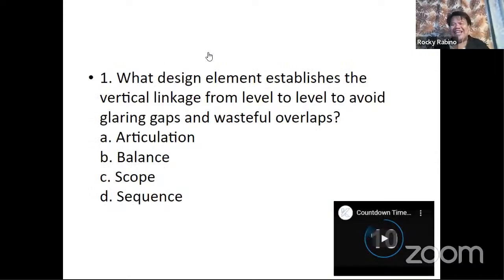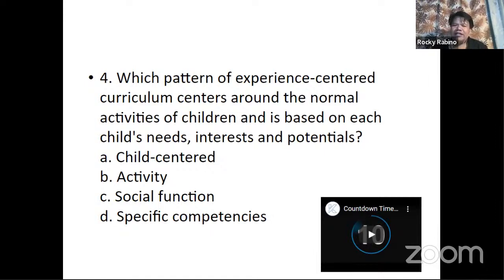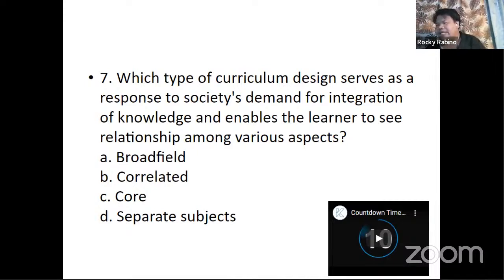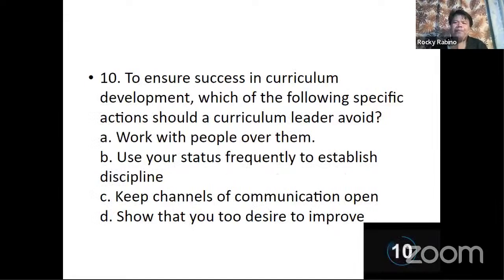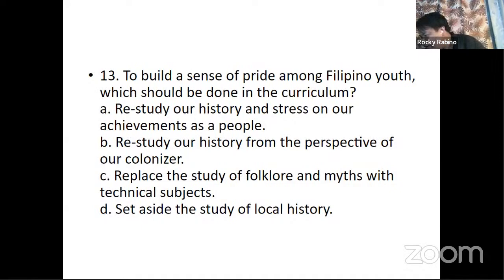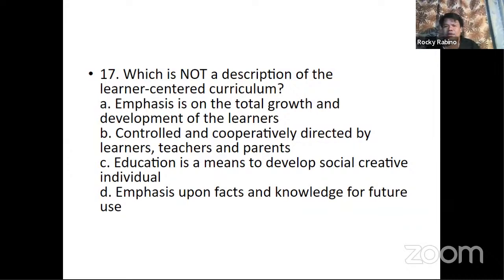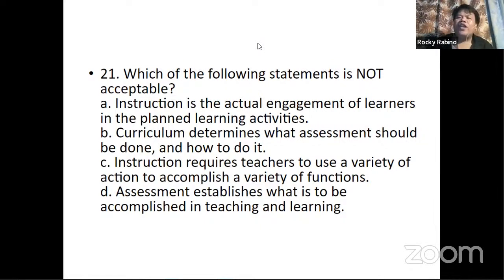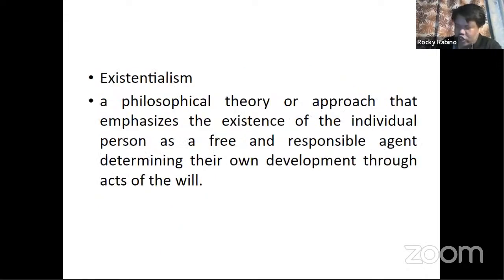LET REVIEW-Curriculum Development